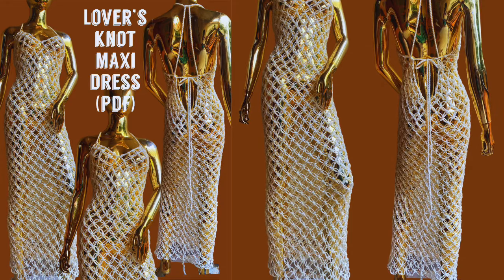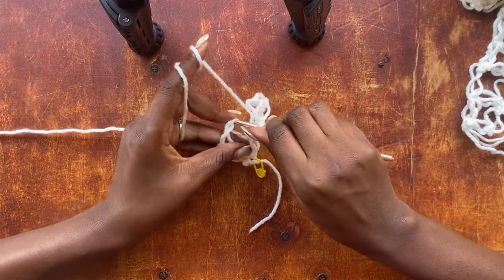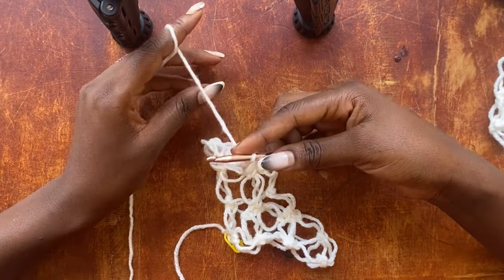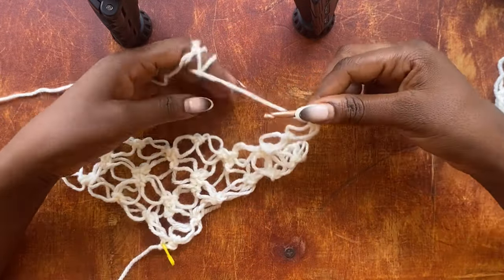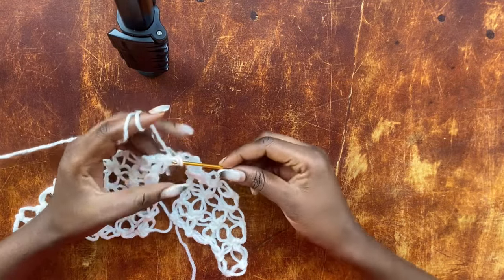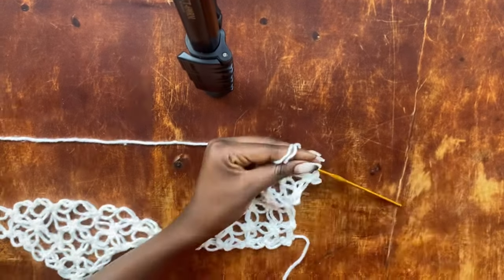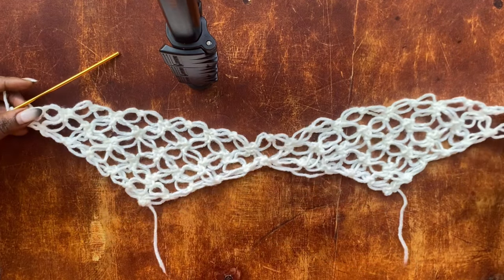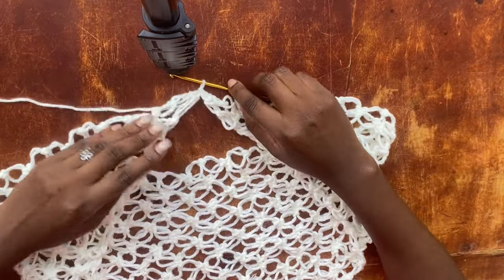Lover’s Knot Crochet Maxi dress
Written pattern (Etsy)

This enchanting maxi dress boasts the intricate beauty of the lovers knot or Solomon knot stitch, adorning its entirety with delicate loops and intertwining motifs. Its flowing silhouette cascades gracefully, offering an ethereal aura enhanced by its airy fabric. The backless design features a daringly deep V, descending to the lower waist, nearly reaching the subtle split at the bottom. At the front, a modest yet alluring V neckline complements the overall allure, while long strings elegantly drape down the back, adding a touch of whimsical charm to this captivating ensemble.